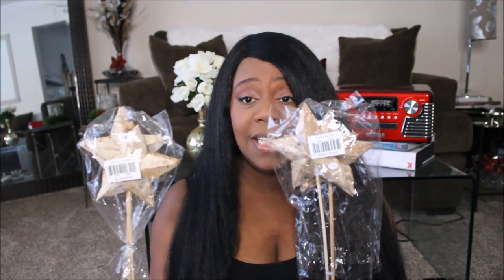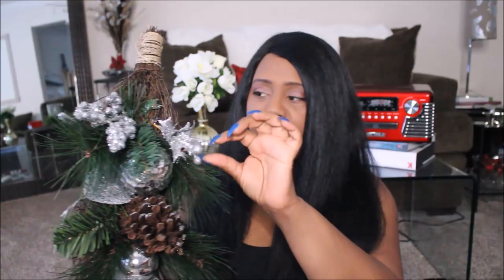It's a Haul! HomeGoods, At Home, Big Lots and more...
**REPOSTED** Sorry it loaded the music incorrectly the first time.

Hey Loves! I went on a guilt free shopping spree, check it out!

Friends and Companies can reach me here:
(Snail Mail)
Lacee's Space
2060 Dunwoodie St.
Ortonville, MI
48462